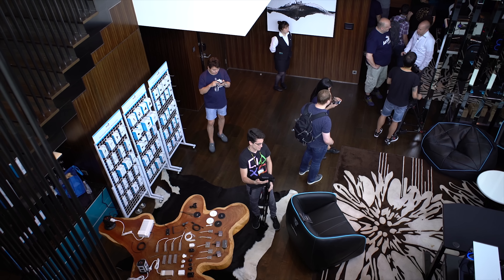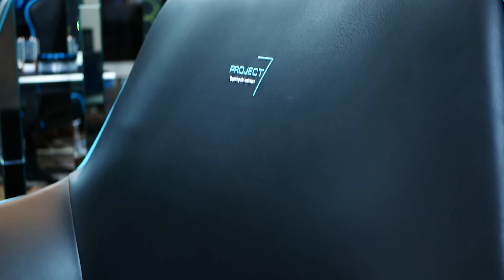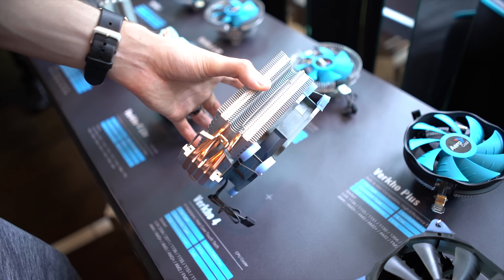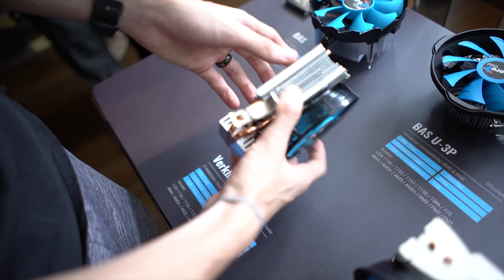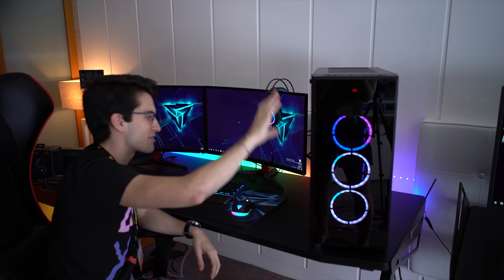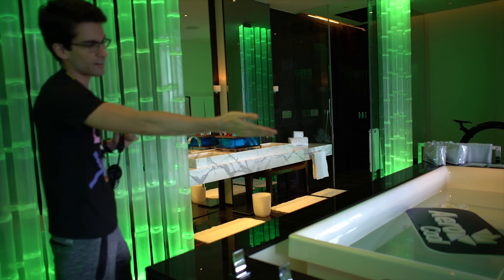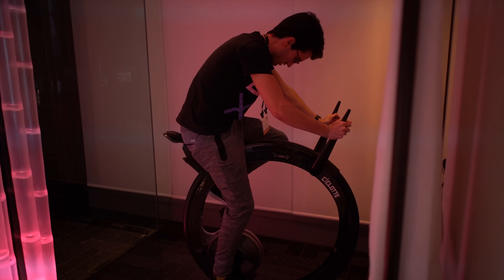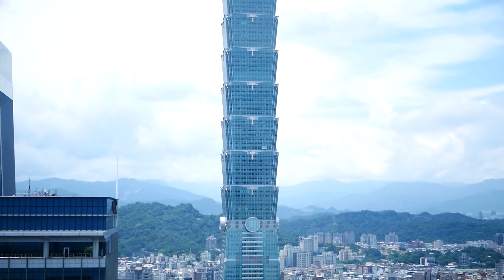Aerocool Booked the PRESIDENTIAL Suite!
Aerocool's busy penetrating North American markets! Their products are hot in Asia and Europe, and great deals on cases in particular are just around the corner. What are you most excited about?

2x Pixio PX275h IPS Monitors